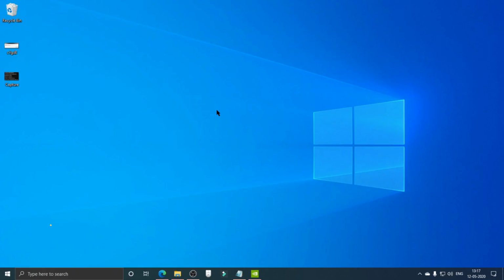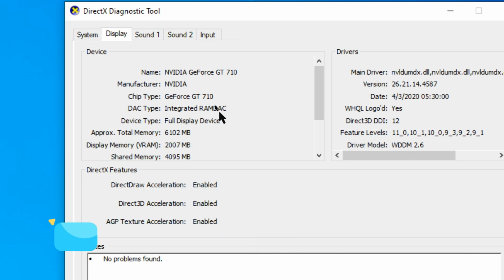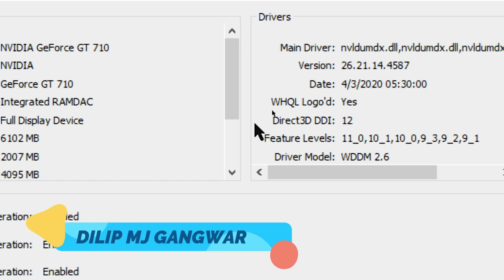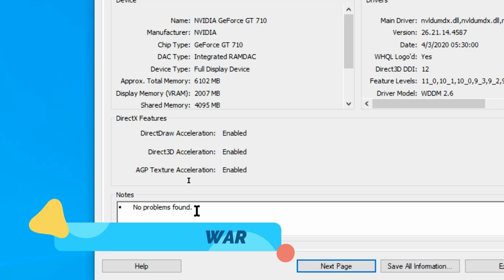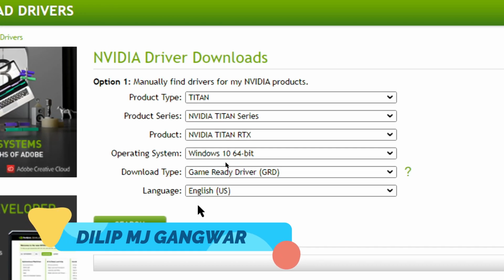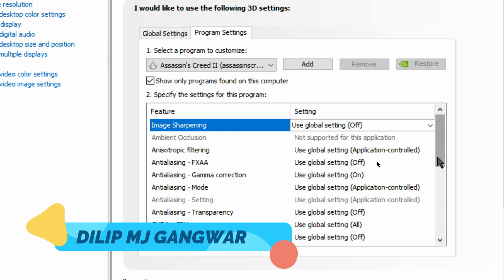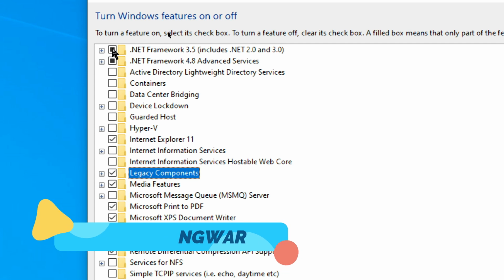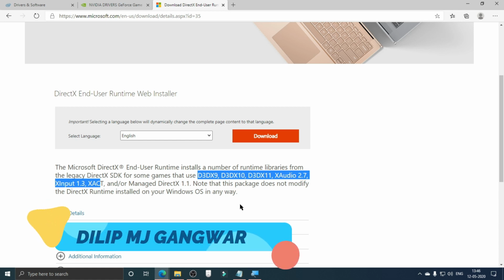Fix direct3d error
There are various Direct3D problems that can occur, and in this video, I am going to cover the following issues

What is Direct3D
difference between directX error and Direct3D error
Is the Direct3D error related to directX
why the Direct3D error occur
How to solve this
Understand the every technical aspect of this issue and solution